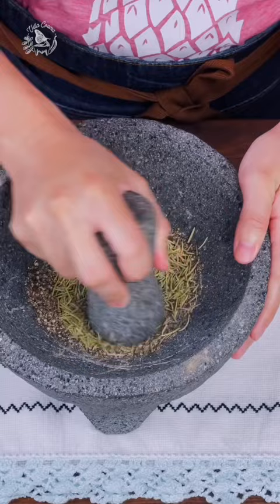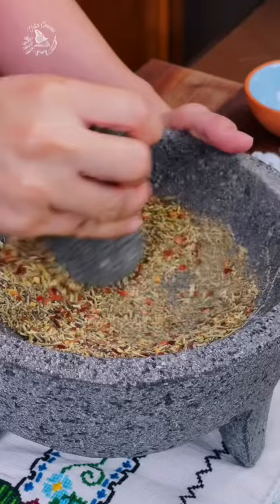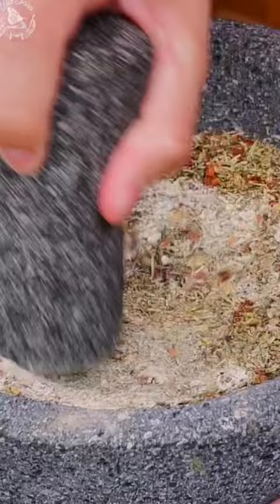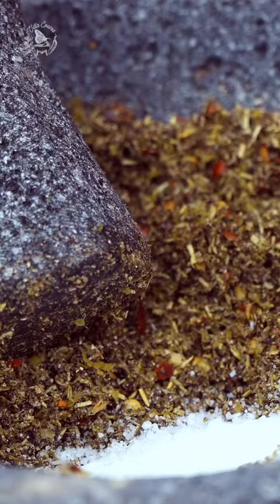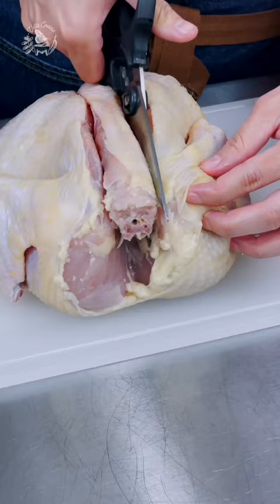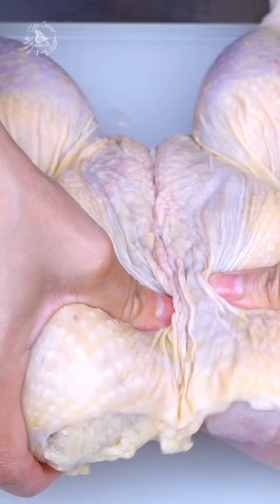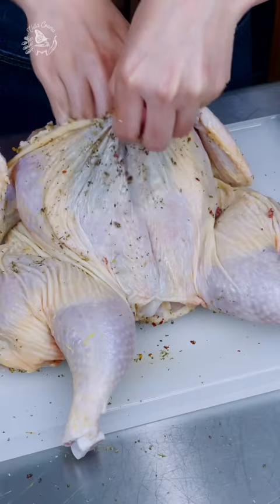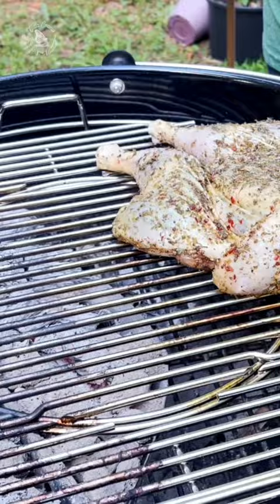Juicy grilled chicken